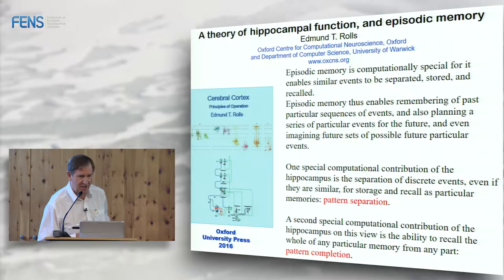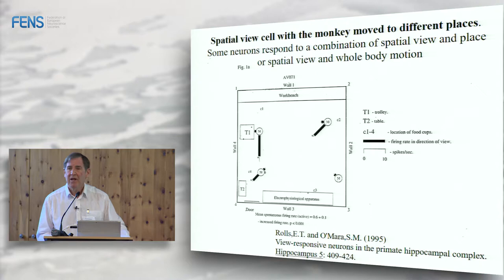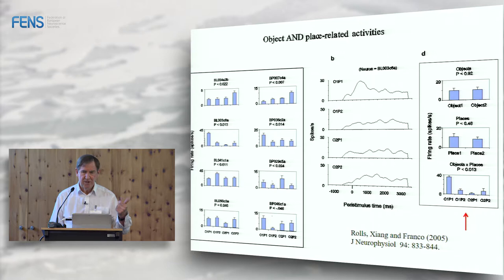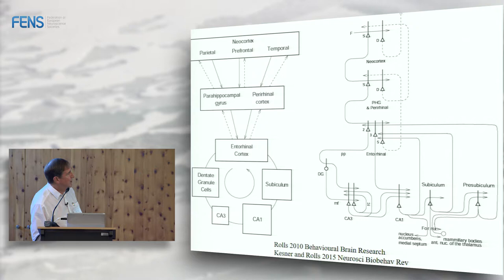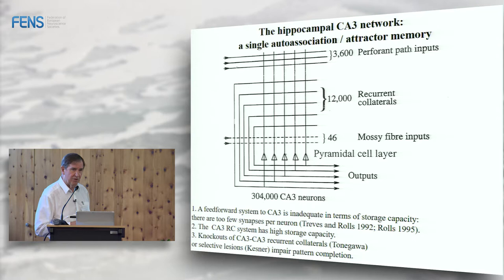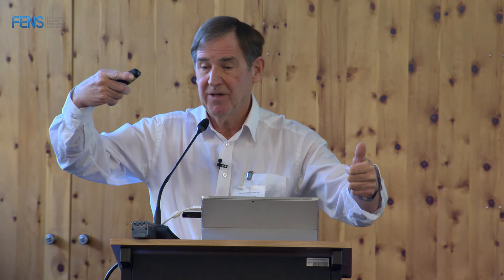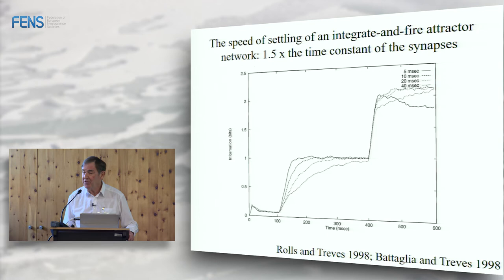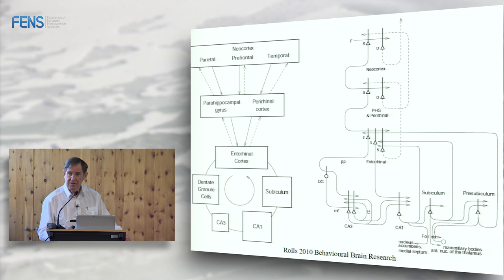Edmund Rolls - The operation of memory systems in the cortex - Part 1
Prof. Edmund Rolls from Oxford University, UK on “The operation of memory systems in the cortex”,  at the FENS Hertie Winter School 2016 on Memory mechanisms in humans: from physiology to behavior and computational models, 11-17 December 2016, Obergurgl, Austria